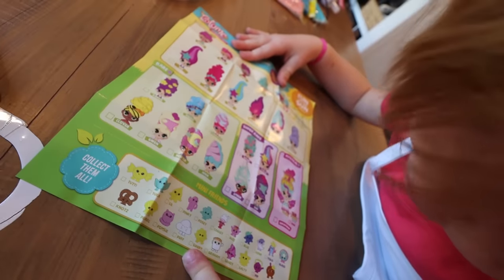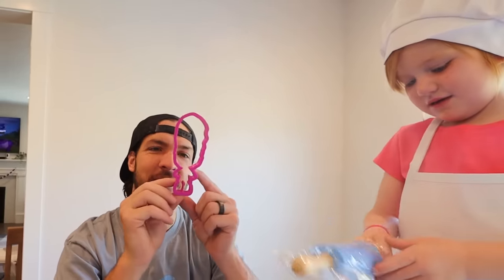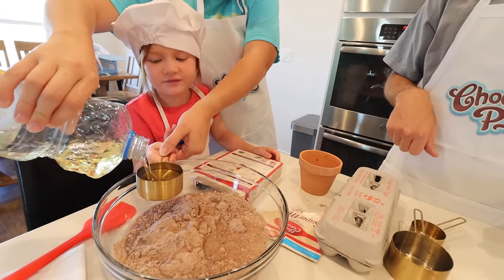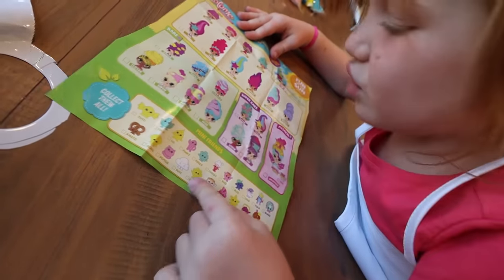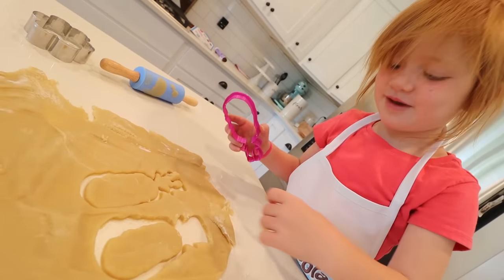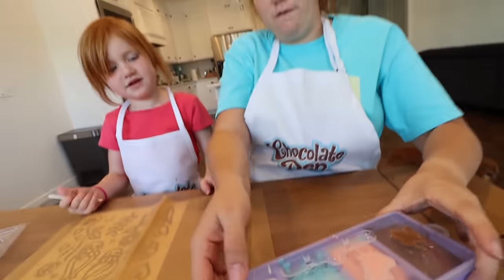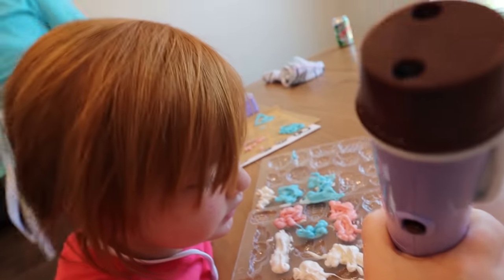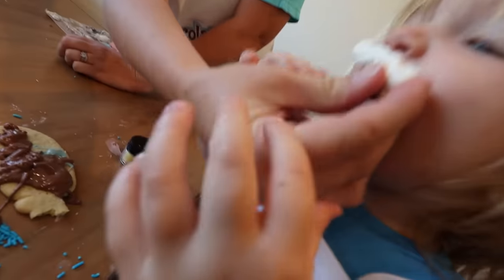my CHOCOLATE BiRTHDAY cake!! Decorating for my 5th bday party surprise with a real chocolate pen 🧁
HEY EVERYBODY!! IT WAS MY BiRTHDAY on Wednesday!! Since it was a Special Day we needed to have some fun! My Mom, Dad, and Chocolate Pen sent me something really cool to help us celebrate!! They sent a giant box with a lot of fun surprises in it! The box had baking supplies for cookies and cake, a Blume Doll, and a Chocolate Pen with my name on it!! We quickly opened up cookie and cake mix to get that baking so we could decorate them!! While waiting for the treats to be made our family opened the Blume doll and got the chocolate pen all set up! The pen is so cool and it can do a lot of really awesome things!! It can suck up chocolate and then use that chocolate to draw amazing decorations for a cake or cookie! In the box there was 4 different colors of chocolate which helped the decorating be more fun!! While we we filling up molds with the Pen, Niko came upstairs to join in on the fun! Thanks Chocolate Pen for the great Birthday Present

Bye vlog *pshhhhh*